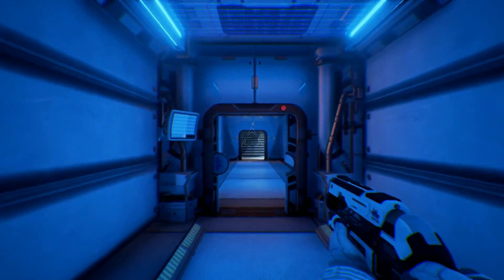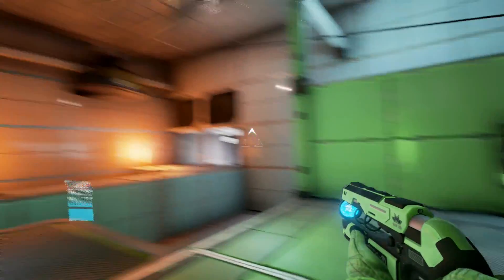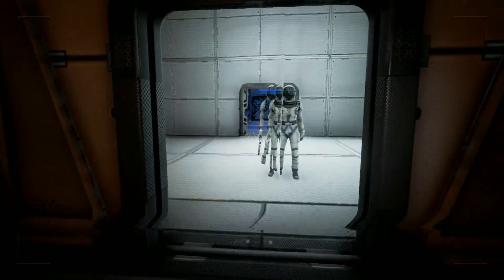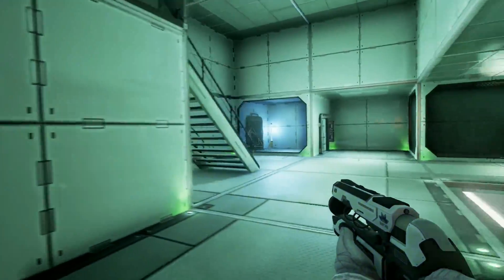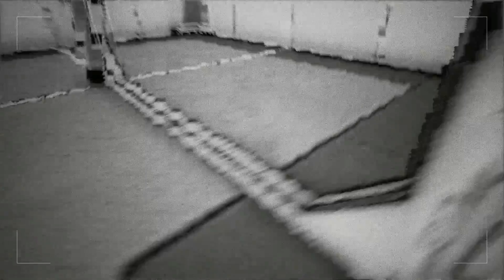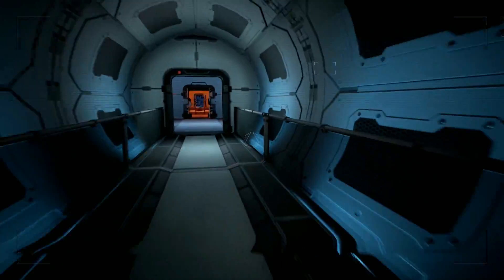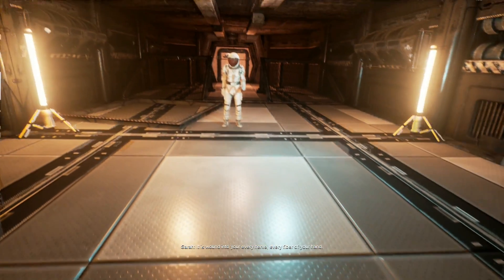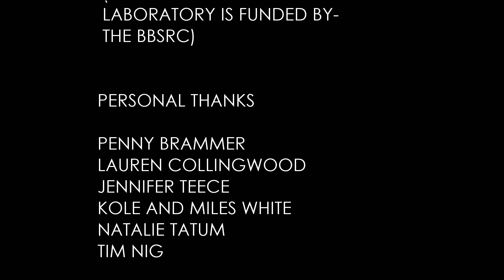Am I a Murderer (Kill Ava?) End 1|The Turing Test - Part 10 [Chapter 7] – Let’s Play – Gameplay (PC)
The Turing Test is a challenging first-person puzzle game set on Jupiter’s moon, Europa. You are Ava Turing, an engineer for the International Space Agency (ISA) sent to discover the cause behind the disappearance of the ground crew stationed there.

Upon arrival a series of puzzles awaits you – tests which, according to the station’s AI, Tom, can only be solved by a human. These puzzles have apparently been set by the missing ground crew – but why have they created them and what are they hiding from?

In an evolving story based on mankind’s instinctual need to explore, protect and survive, you’ll delve deeper into Europa’s ice crusted-core and discover that the lines between man and machine begin to blur. Armed with the Energy Manipulation Tool (EMT), solve puzzles to open the way forward as you learn the true cost of human morality.

Key Features:

 Harness the ability to transfer power between machines using your ‘Energy Manipulation Tool’ providing a unique twist on gameplay mechanics and puzzle logic.
 Learn the significance of player control as you switch between multiple perspectives to solve The Turing Test’s most challenging puzzles.
 Discover a story with multiple layers of depth and conspiracy; challenging concepts of human morality and giving freedom to players to form theories about the fate of ISA's crew members.